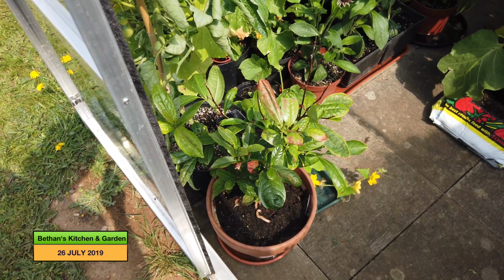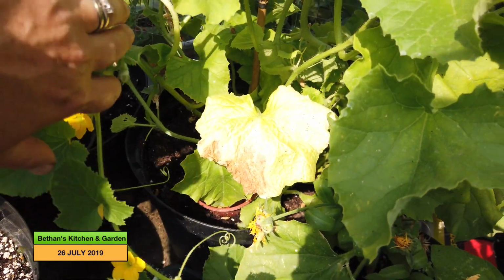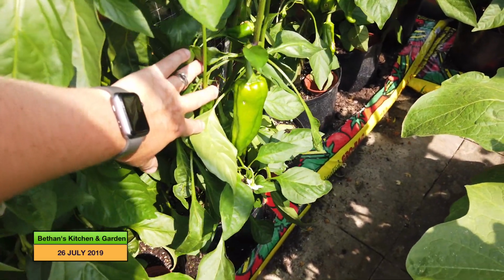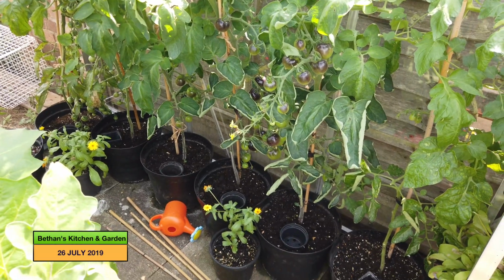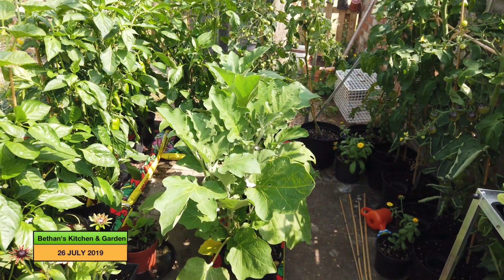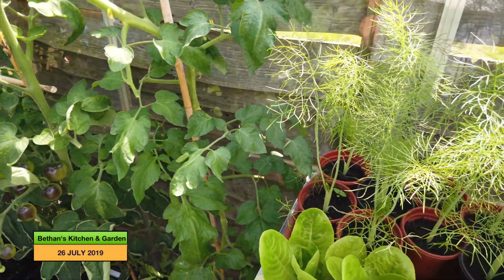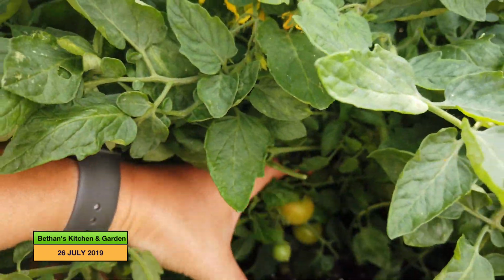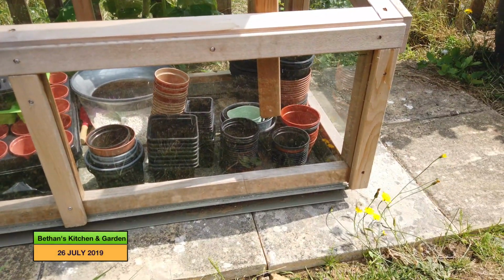Greenhouse Tour July 2019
In this video Bethan gives a tour of what is occurring in her greenhouse and is joined by her son Griff whilst she does it.